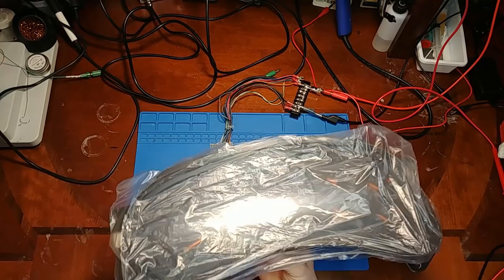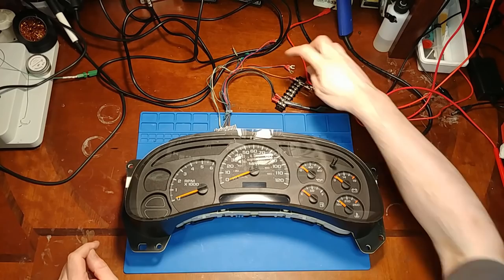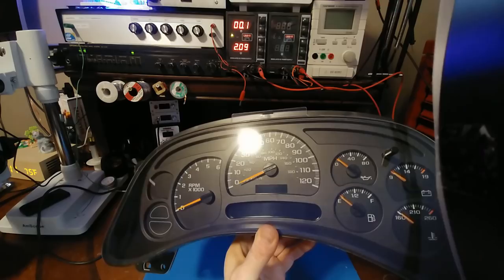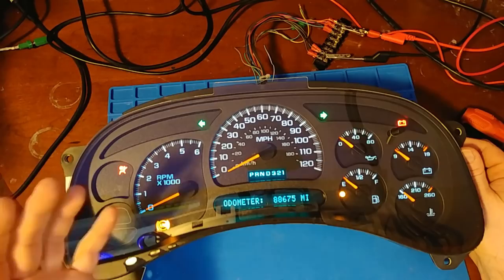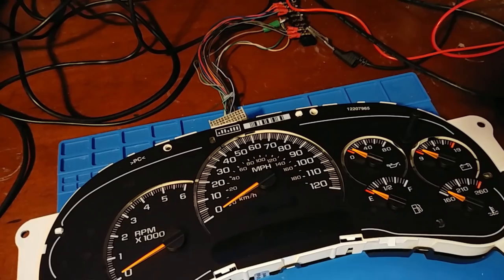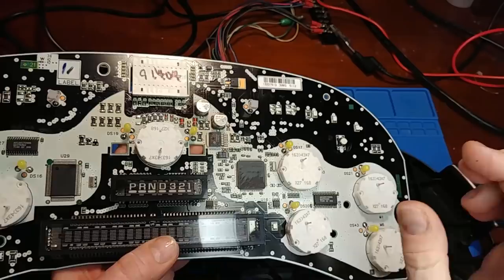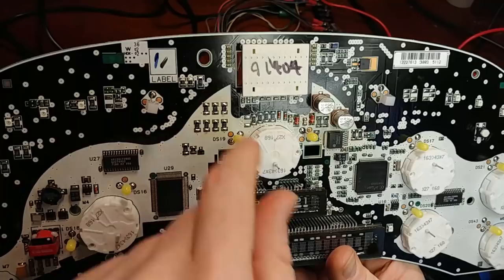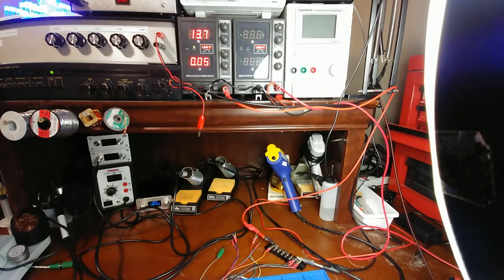Doctors 2nd opinion on battery drain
In this video I'm double checking a battery drain issue.